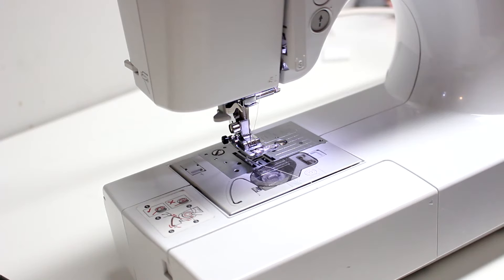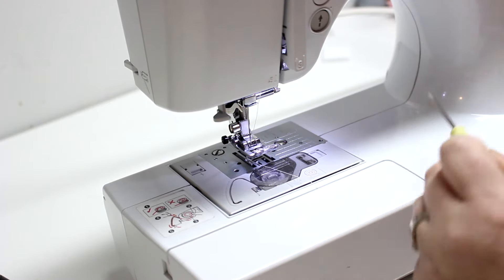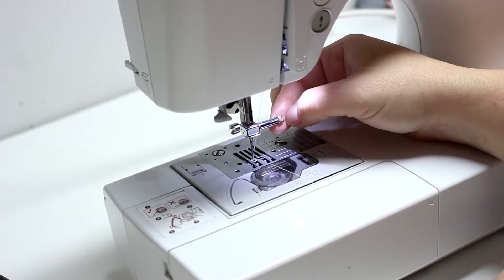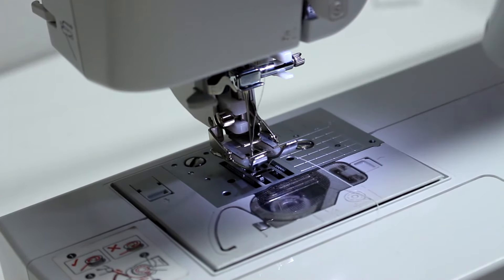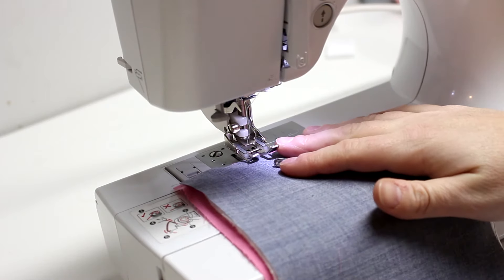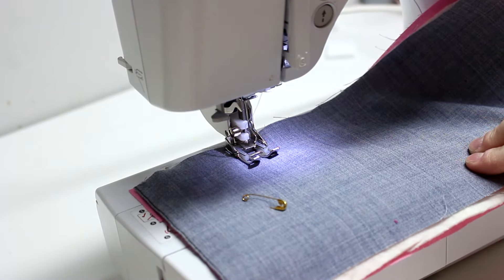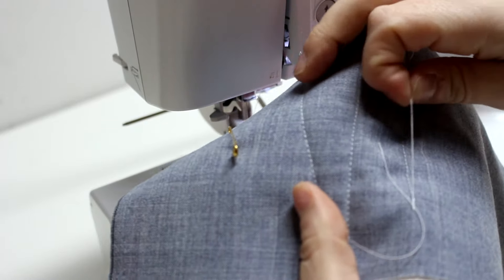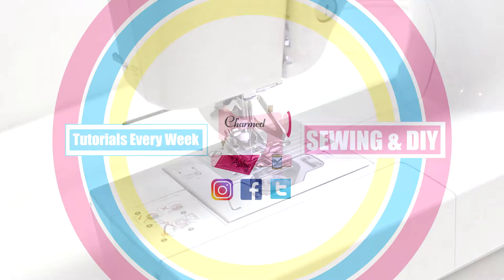How to install a walking foot and what its used for